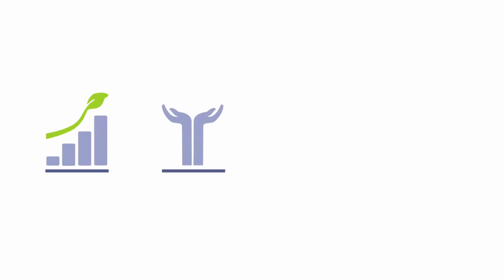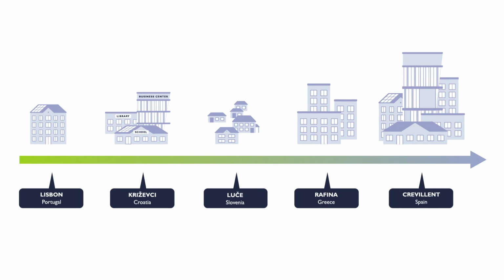First local energy community launches at Luče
We've joined forces with the company Elektro Celje and Ljubljana's Faculty of Electrical Engineering to launch the first Slovene energy self-sufficient local community: Luče. Part of the 6.4 million Compile project expected to last 42 months, the partnership will feature an integration of new, innovative solutions into the network to increase the self-sufficiency, reliability and safety of energy supply. In addition, the project is expected to result in significant environmental and socio-economic effects; by including renewable sources of energy, the system will also boast increased flexibility, connecting dispersed production sources and users.